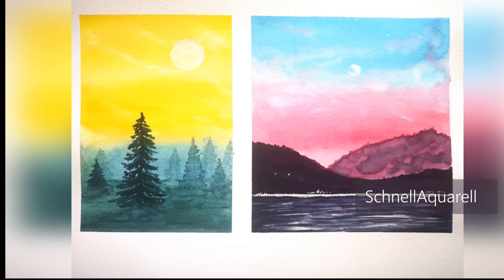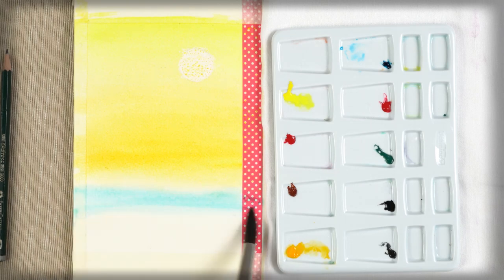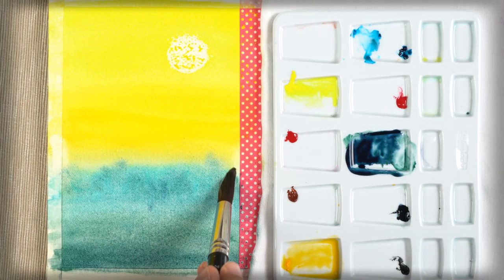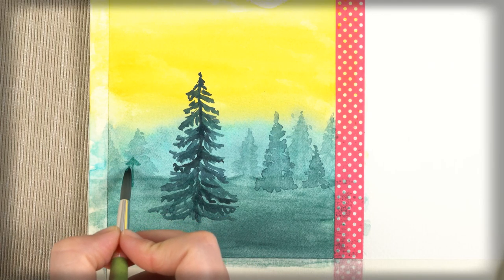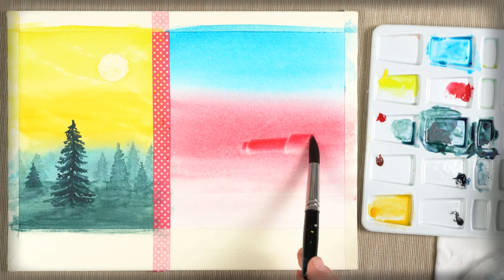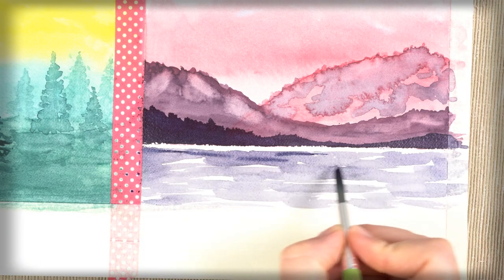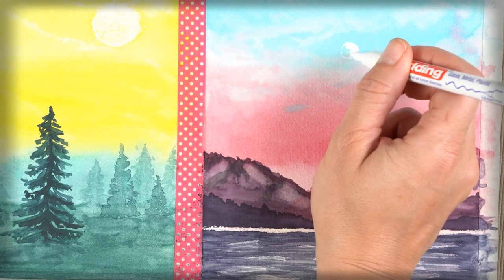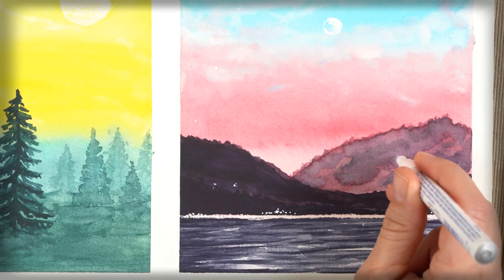Painting Watercolor LANDSCAPES the easy way //NO Masking Fluid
Do you love painting watercolor landscapes the easy way?  In this tutorial you learn two masking fluid alternatives and how to use them.
Furthermore you learn how to paint to different landscapes with gradient backgrounds, how to paint clouds and some of my little painting tricks...

My all time favourite supplies:

DaVinci 373 Serie Set 4  ( 6, 8, 10, 12 )
Jaxon Aquarell, Artists' Watercolours Set, 12 Colours
REPINO Artists' Brush (0)
Fabriano  Artistico Watercolour Paper, Traditional White 100% Cotton, 300g/m²:
A4 Watercolour Book ,  200 g/m²